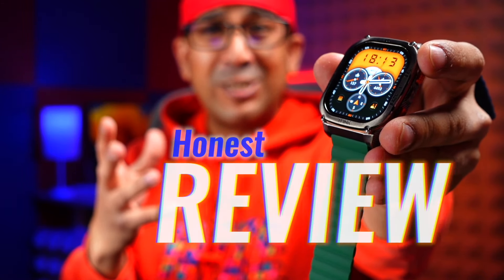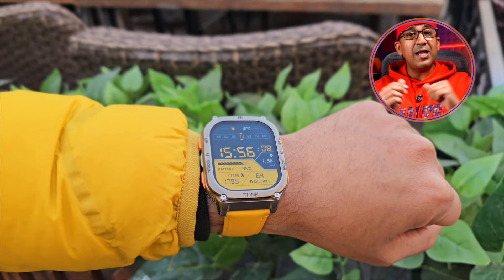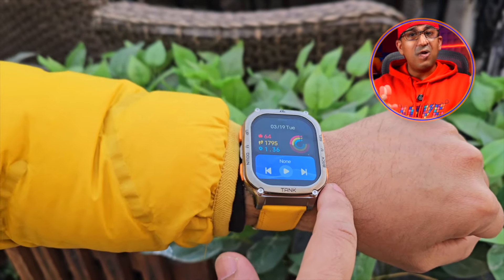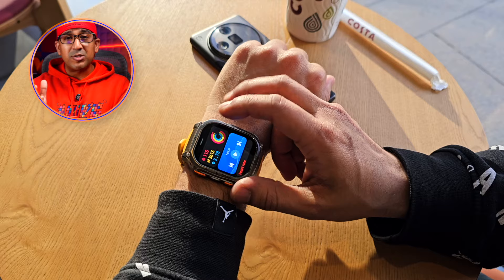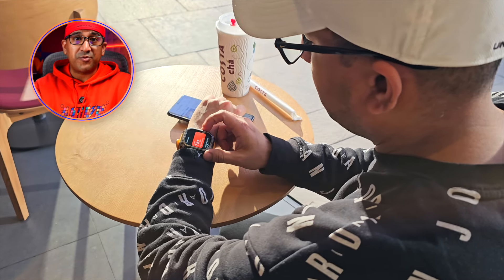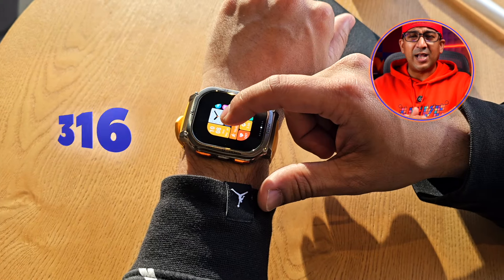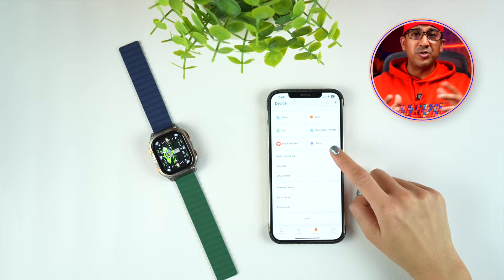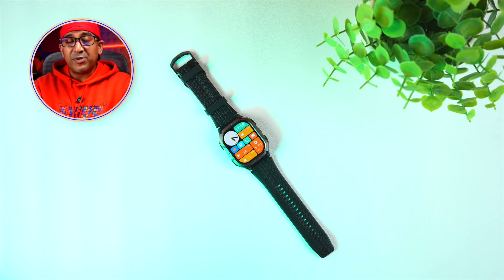KOSPET TANK M3 ULTRA Rugged Smartwatch Review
Promotion Code:  KOLNPUT

Promotion Code:  KOLNPN3

During 21st March-28th April, you could get smartwatches for $89.99-$119.99 by using a coupon

Promotion code: $79-10：Z368D10
R$500-R$60：Z600D60 (Just for BR)
€79-€10：Z381D10N  (Just for ES, FR)

21st--27th March, Except RU, UZ, TJ, BY, MD, AZ, TM, KG, AM, GE, KZ
During the 21st-27th, you could get smartwatches for $89.99-$109.99 by using coupons, and after the 27th, you will get these for $99.99-$119.99 directly.

Intro 00:00
KOSPET TANK M3 Ultra Unboxing 01:38
KOSPET TANK M3 Ultra 01:49
KOSPET TANK M3 Unboxing 06:29
KOSPET TANK M3 06:40
Verdict 08:15